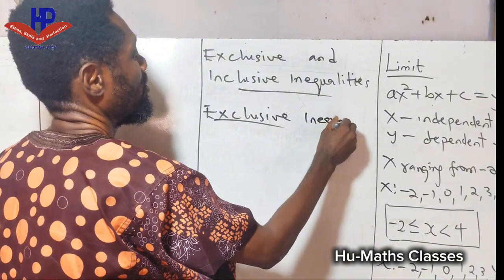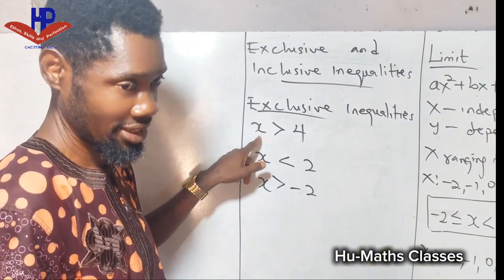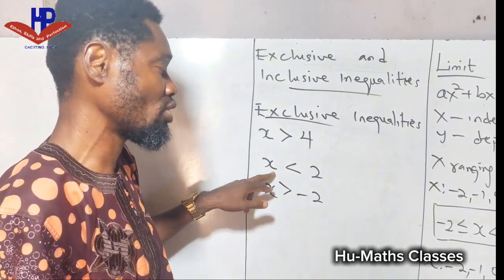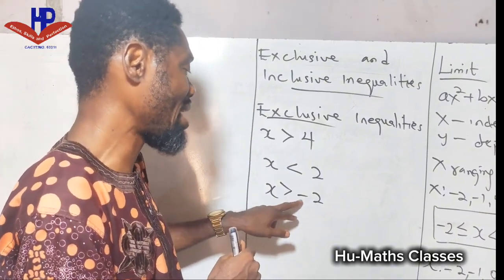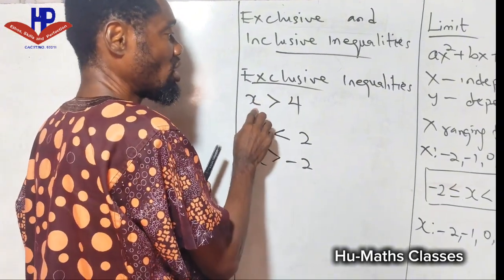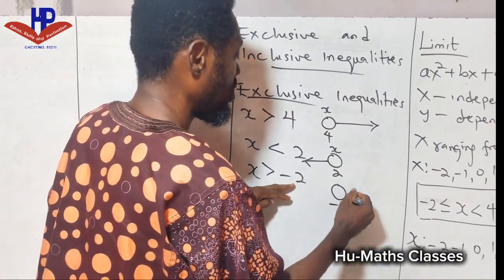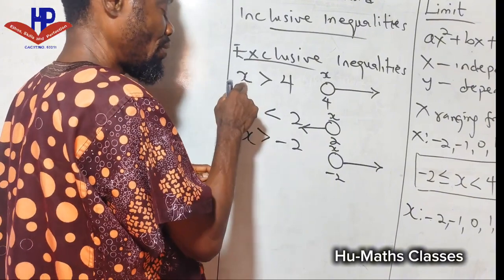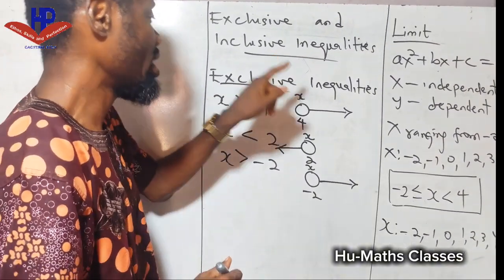Exclusive and Inclusive inequalities